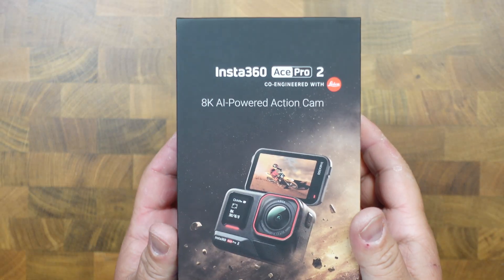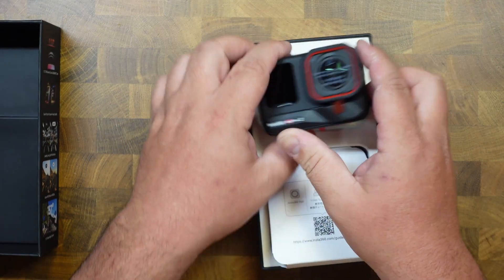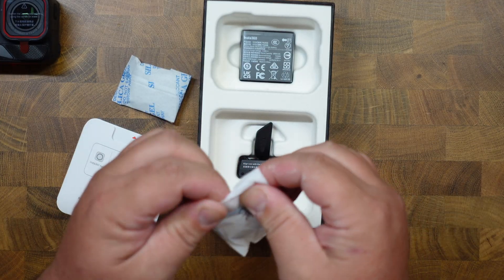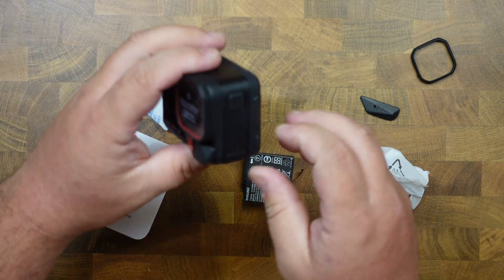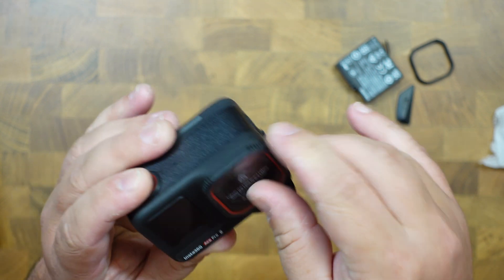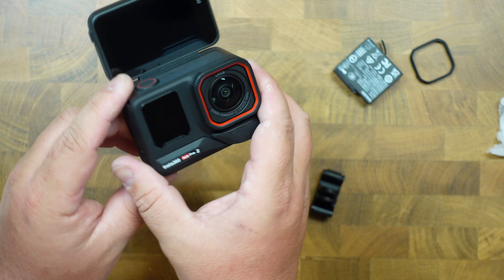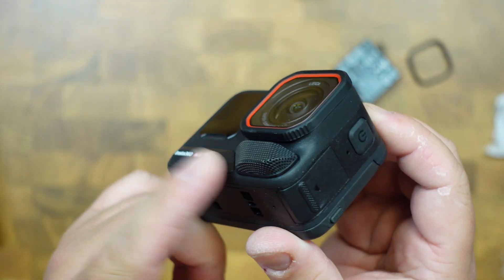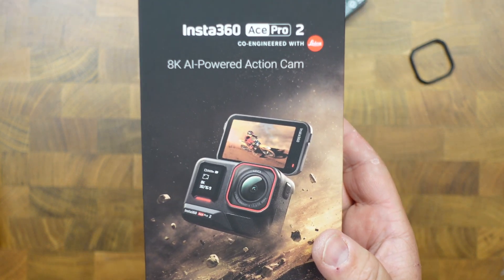Unboxing the Insta360 Ace Pro 2 Dual Battery Bundle.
Acepro 2 ⭐️

NEW 1/1.3" 8K SENSOR & LEICA SUMMARIT LENS: Unparalleled imaging with 13.5 stops of dynamic range and 2.4μm equivalent pixel size. Legendary Leica optics meet Insta360 innovation to set a new benchmark for image quality in an action camera, now supporting 4K60fps Active HDR and 8K30fps video.
DUAL AI CHIP: The first action camera with a dedicated Pro Imaging Chip for noise reduction and image processing, plus a 5nm AI Chip for further processing and powerful performance. Delivering 100% more computing power than Insta360 Ace Pro, it's a revolutionary setup with incredible results.
LOW LIGHT EXCELLENCE: PureVideo Mode redefines low light shooting in an action camera, now supported up to 4K60fps. AI noise reduction ensures crisp details, while enhanced brightness brings your low light shots to life.
NEW WIND GUARD FOR TOP-TIER AUDIO: Innovative hardware meets advanced algorithms. An all-new Wind Guard minimizes wind noise during peak moments, ready to snap on or off as needed. Refreshed audio algorithms bring clarity to your content, immersing your viewers like nothing else.
4K60FPS ACTIVE HDR VIDEO & COLOR PROFILES: Now up to 4K60fps, Active HDR unlocks powerful dynamic range, with better light and shadows through any adventure. Exclusive Leica color profiles infuse your footage with signature color aesthetics, adding a touch of elegance to every shot.